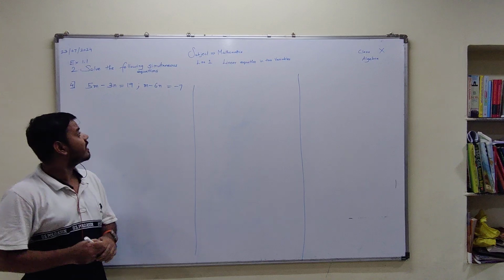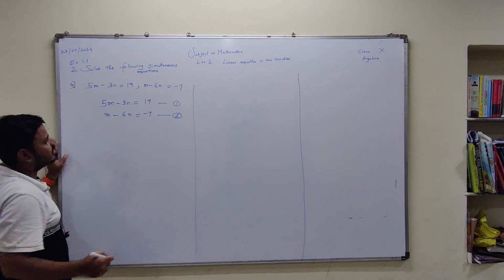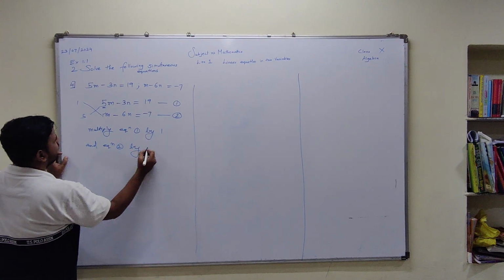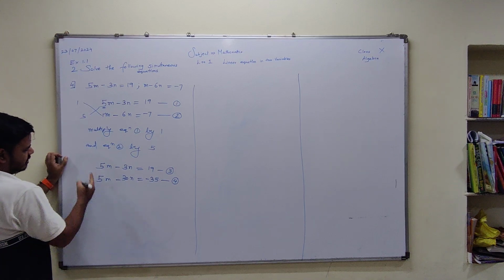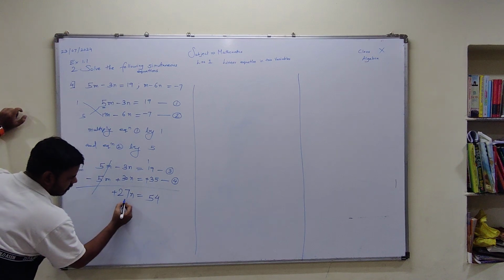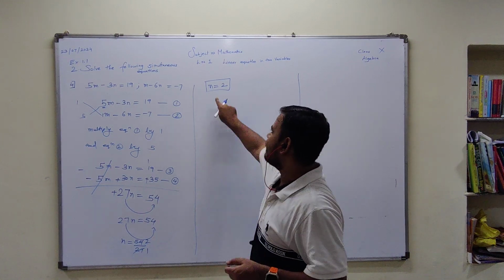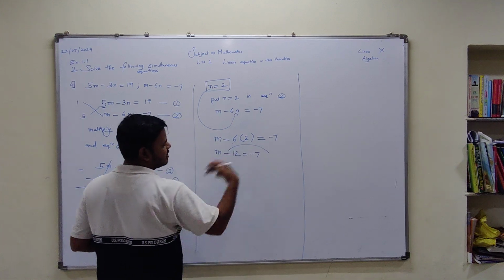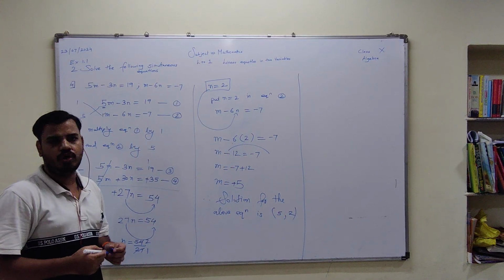|| CLASS 10 || Chapter 1 Linear Equations in Two Variables || PRACTICE SET 1.1 ex 2 (4) MAHA BOARD||